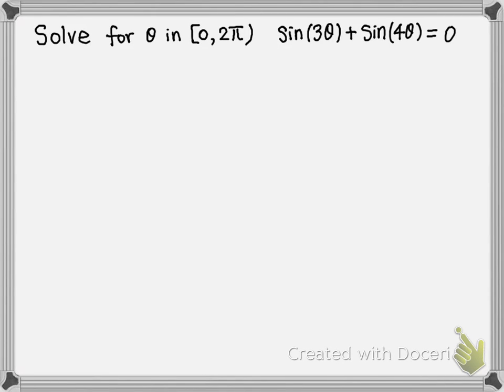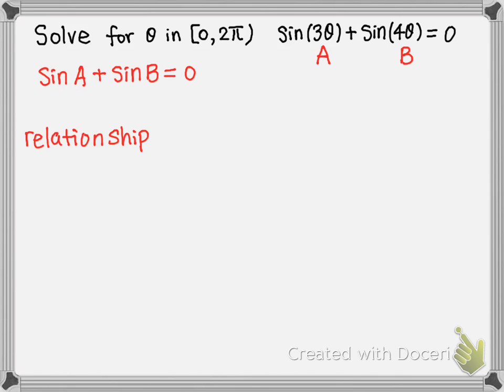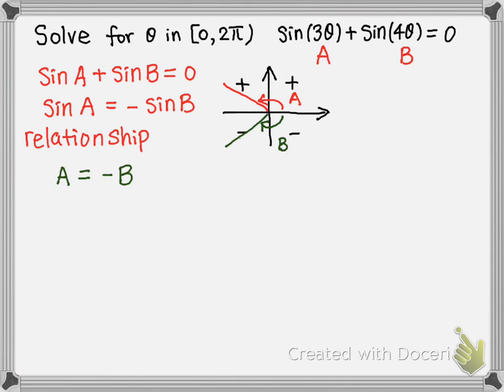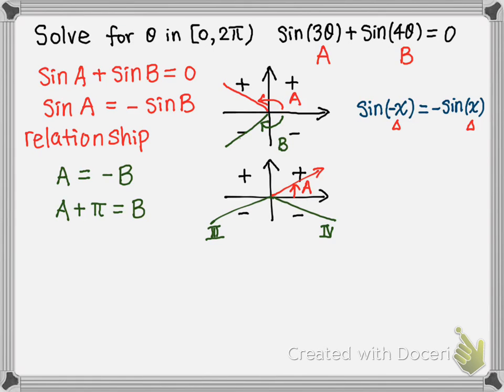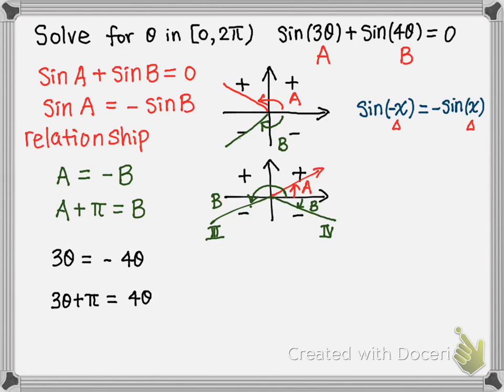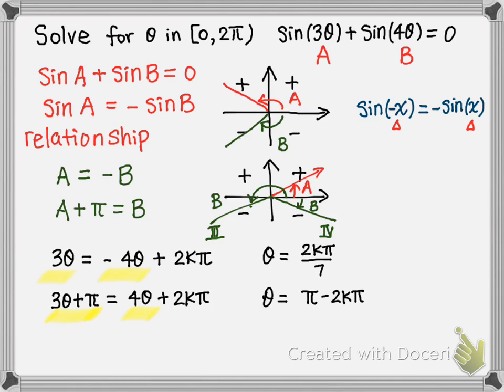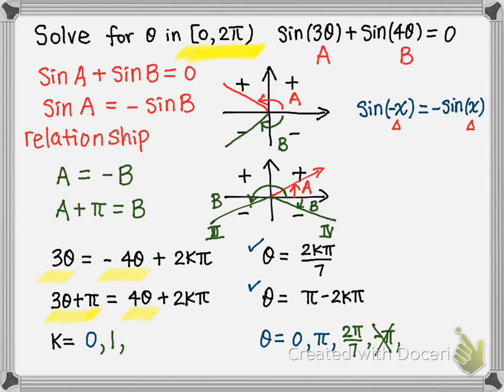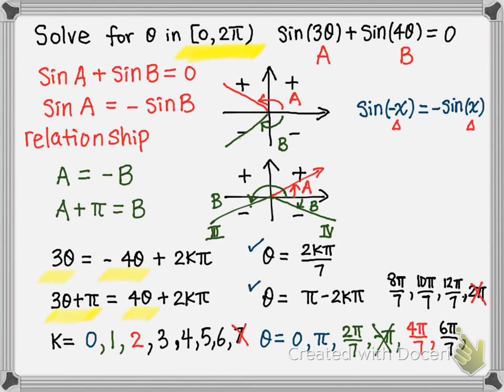1.3 Solving Trig Equation II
When sin A = - sin B for two angles A and B, it means the angles have the relationships: A = -B or B = A + pi. Note that A = B + pi is the same relationship. It just means that they are different by 180 degrees. It takes practice and times to master this. Do not worry. The focus of our course is on Calculus, not Trigonometry. :)